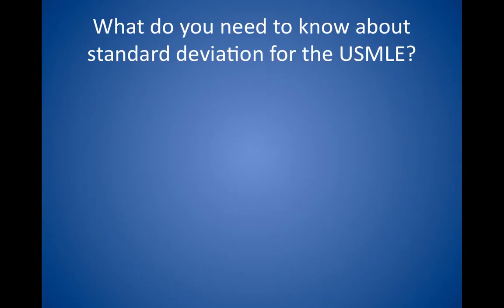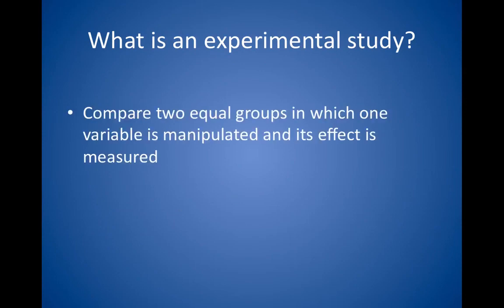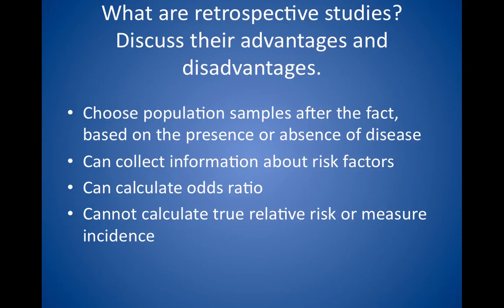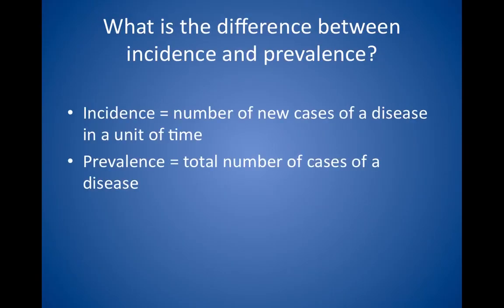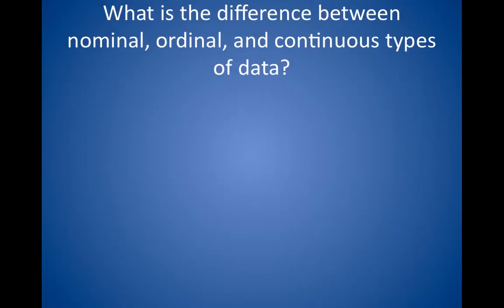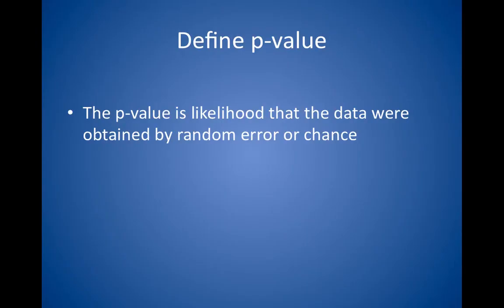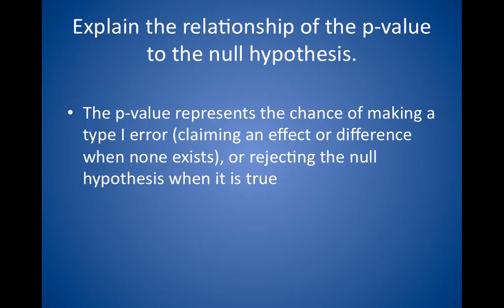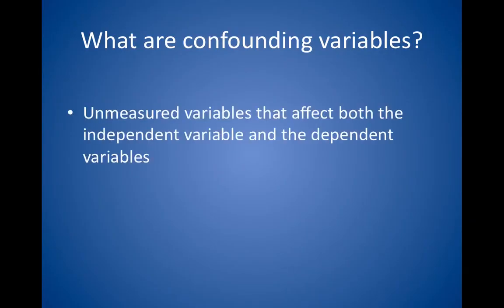Biostatistics Part 2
Part 2 of the Biostatistics chapter in USMLE Step 2 Secrets